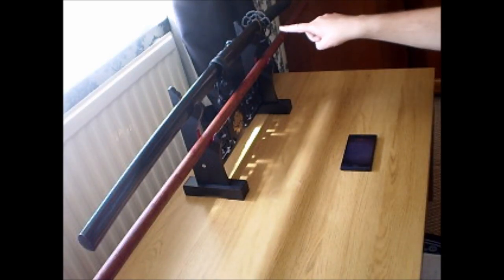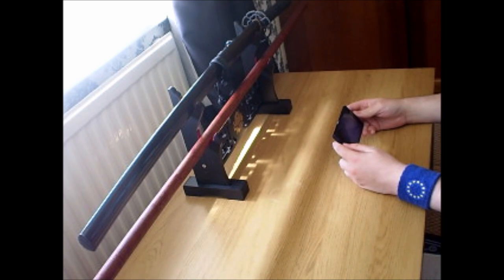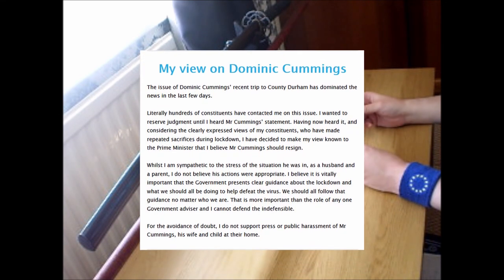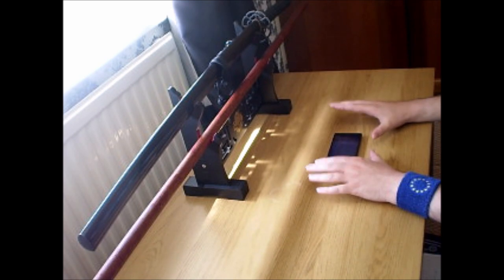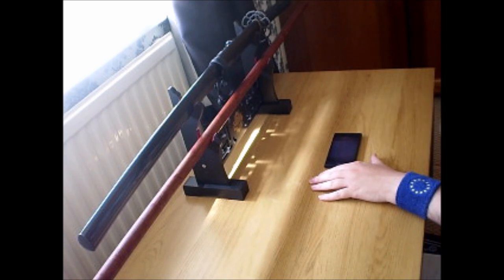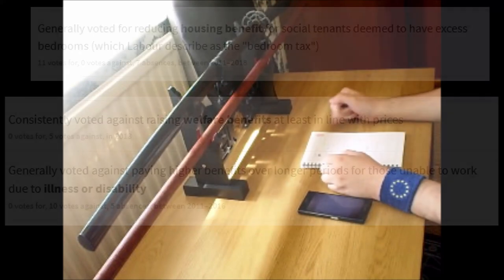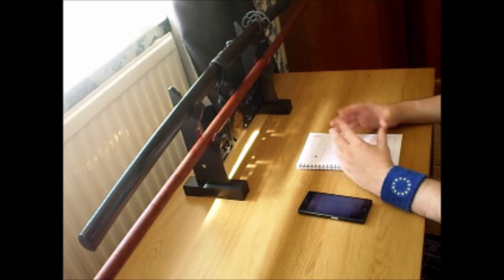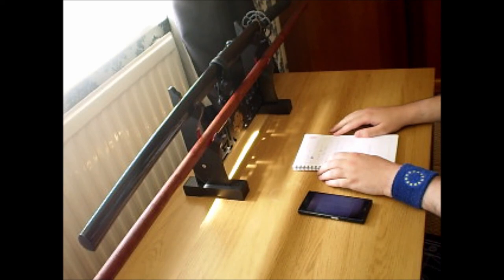A (Small) Round of Applause for Pauline Latham MP, Mid-Derbyshire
When an MP does right, it's only right that they get the acknowledgment they deserve.

But let's not forget how they've wronged us either. Praise the praiseworthy, condem the condemmable. One does not negate the other.